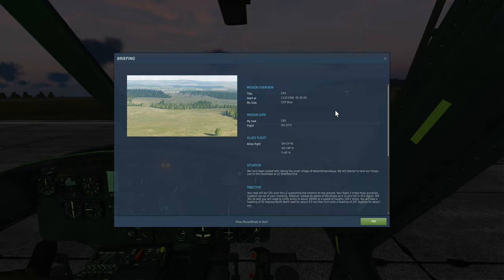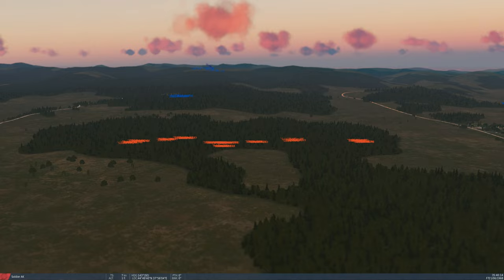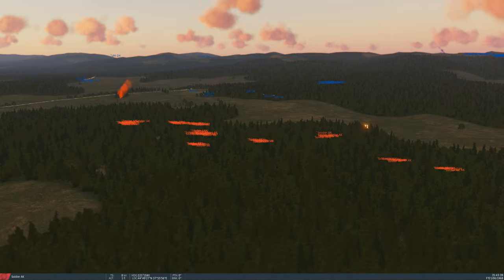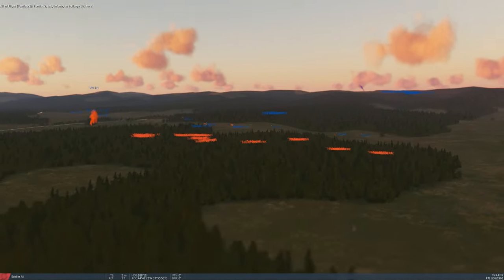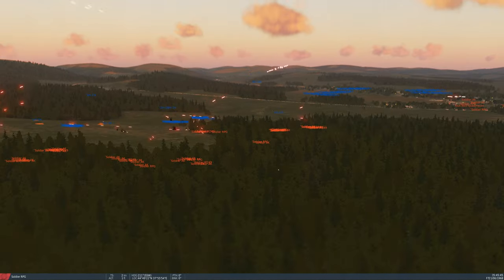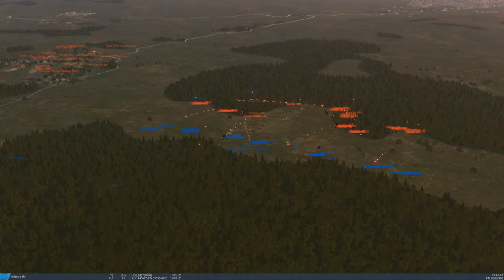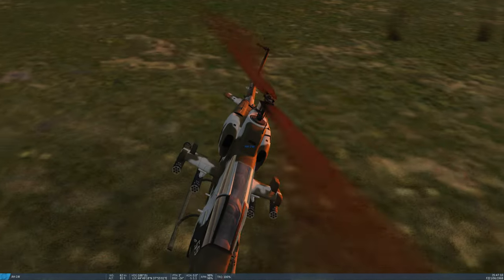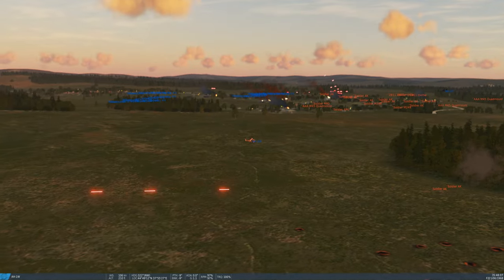3rd Update to the Vietnam Huey insertions.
What's been added what's been changed and what comes next.

Full mission briefing has been added with direction information and bearings. As well have added perm smoke to find your way back to the FARP and smoke to guide you into the LZ. Mission time updated to 5:30am.
Changed all flights save for the human flight. Troops caulks drops reworked for better insertion. Cobra gunships have had the "mission" type updated and now do CAS as expected. F4 Phantoms now make a "carpet bombing" run in the village which now produces damage as well as fire and smoke.

Next will be focusing on adding some voice over work and radio chatter.
If you do play this mission please leave me some feedback so I can adjust or make needed changes. Thanks in advance.
Links to the mission files.

As always a link to the War Game Guru site where yo can check out the latest flight sim news.